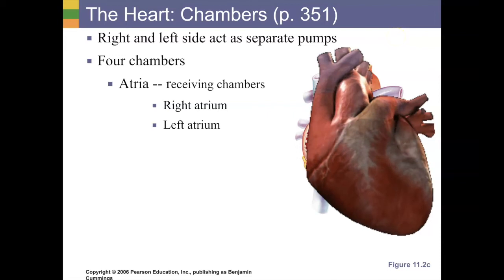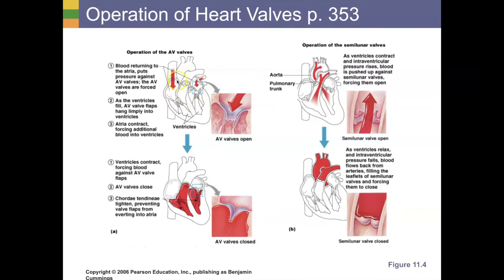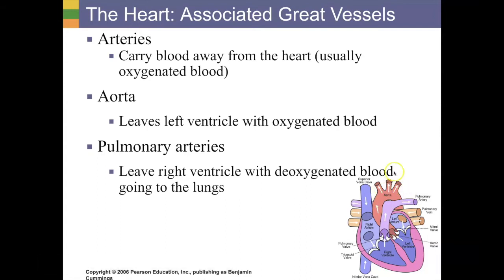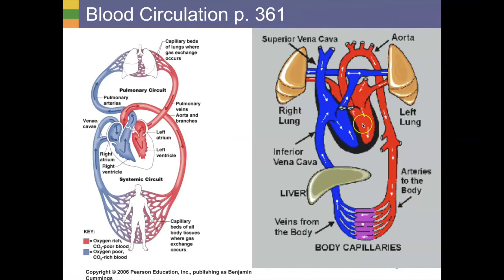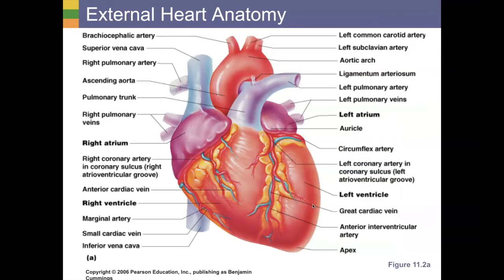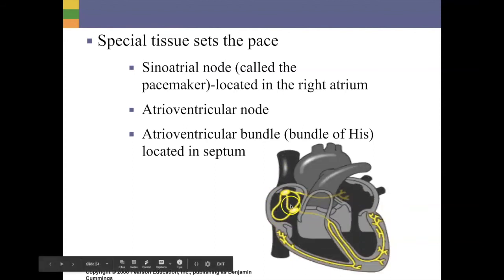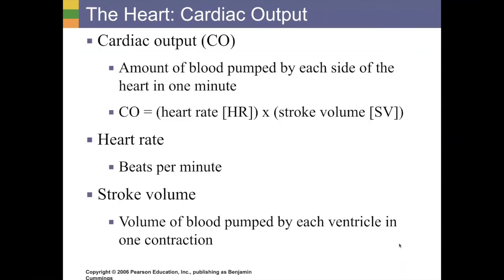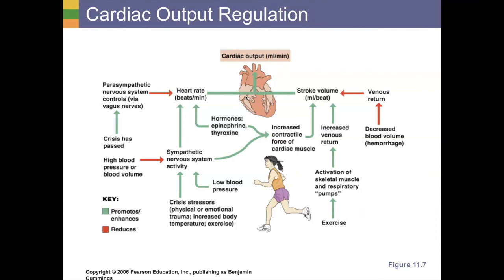Anatomy: The Cardiovascular System (Part 2)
In this video, Mr.Eversole explains the physiology of the heart (how it functions). This lecture covers google slides (14-33) and notes (7-13).